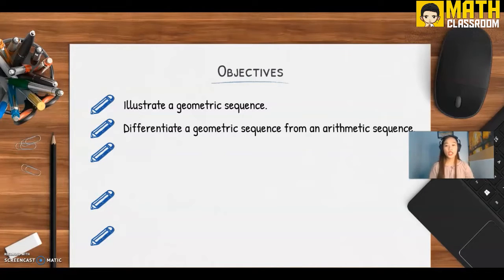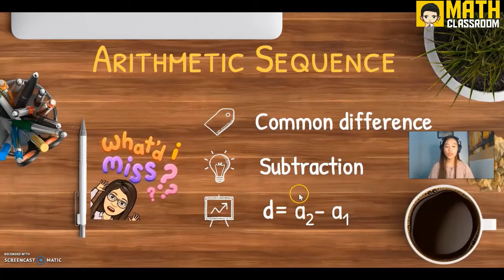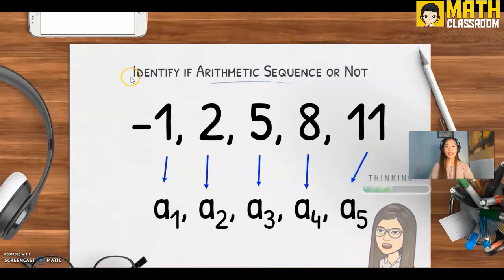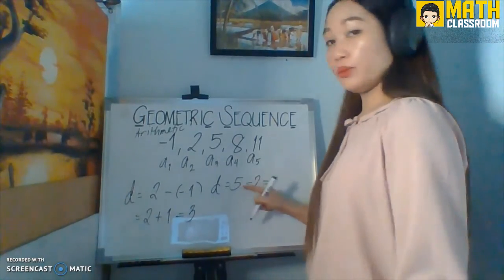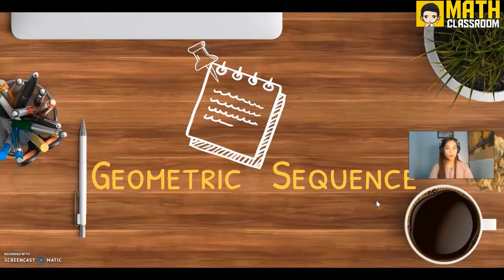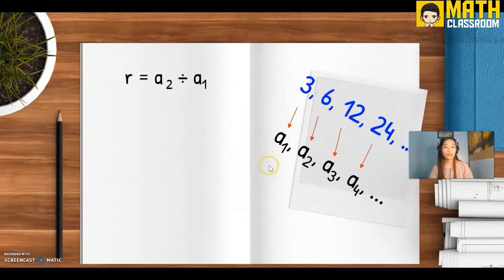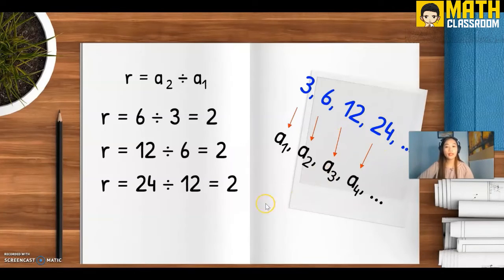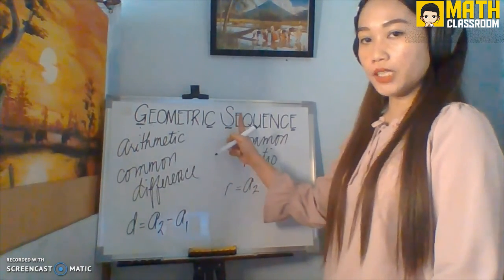Q1W4 Day 1 Geometric Sequence - Ms Charissa Fabrero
Based on the MELC prepared by the Division of Las Piñas.
Recorded by Ms. Charissa Fabrero for Grade 10 students of Las Piñas National High School- Main